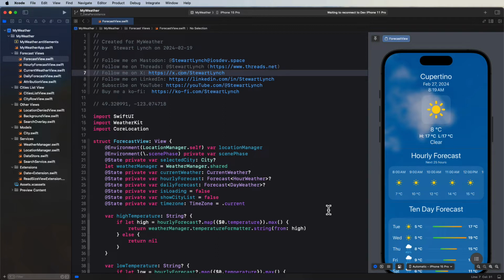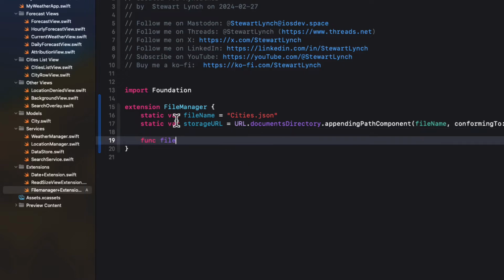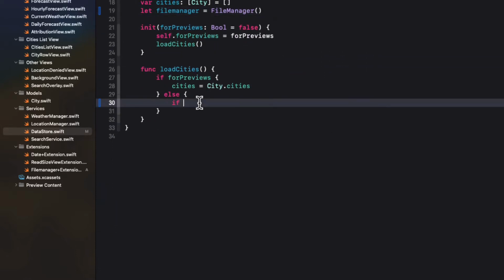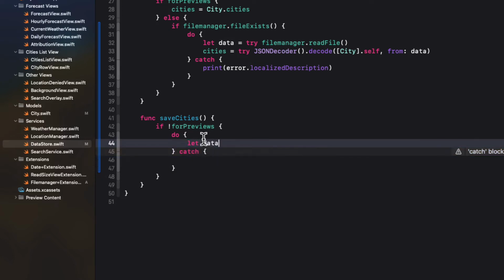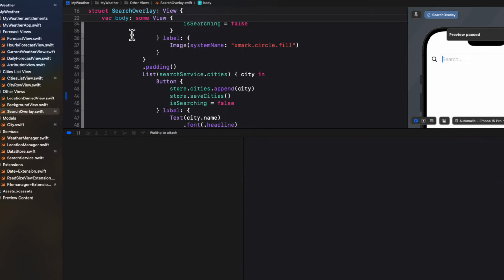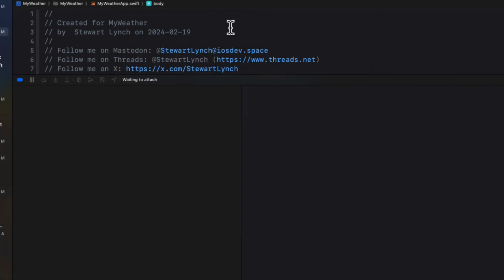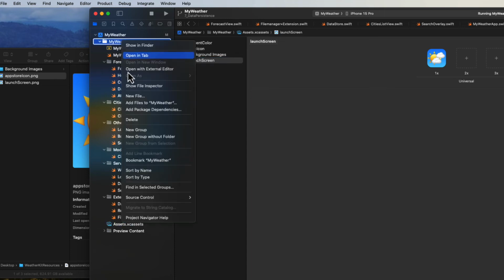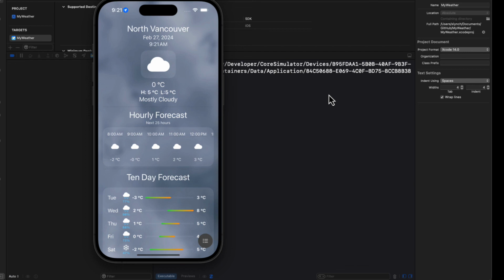7 WeatherKit Persisting the Cities List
This is the final video in a 7 Part series on building a full weather app using WeatherKit.

In this video, we will persist our list of cities to the device by creating an extension to FileManager and adding some functions that will encode and decode our list of sites to write or read the list as JSON and have it stored in the apps documents directory.

In addition, we will top the app off by giving it a unique launch screen and icon

Table of Contents:
0:00 Introduction
1:35 FileManager Extension
5:00 DataStore Updates
7:50 View Updates
9:28 Error Recovery
11:45 App Icon and Lunch Screen

AppCoda Books
Beginning iOS 16 Programming with Swift (SwiftUI + UIKit)

Other References:
Stewart Lynch's YouTube Channel: